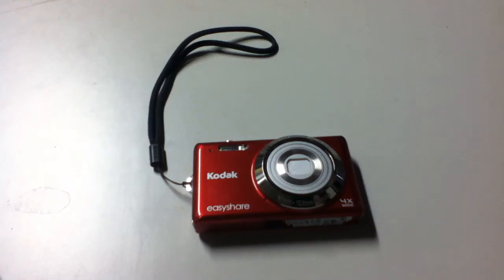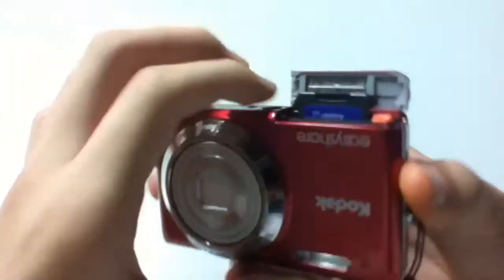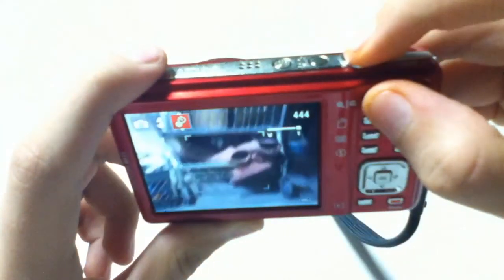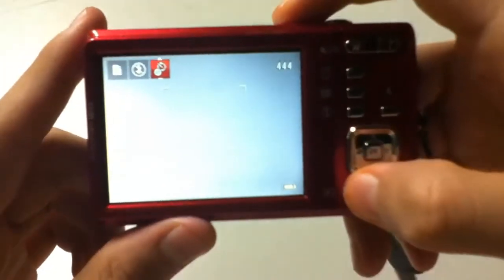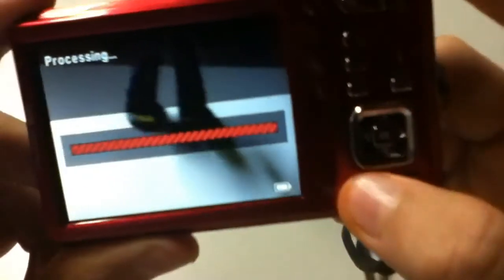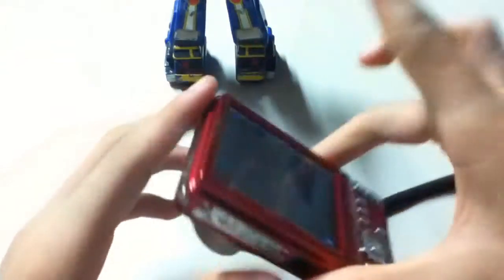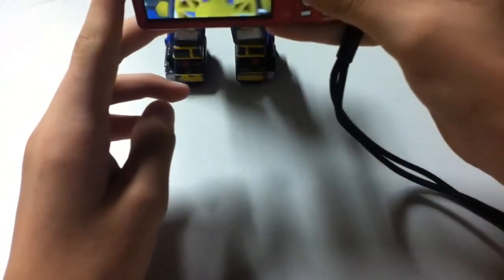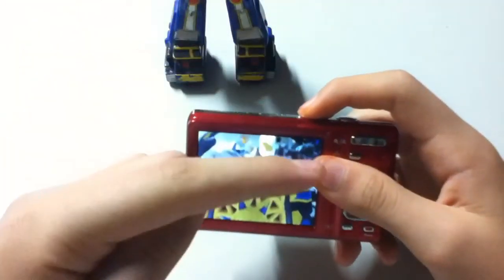Kodak M522 Review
I will be doing a review on the Kodak EasyShare M522. Hope you like it!